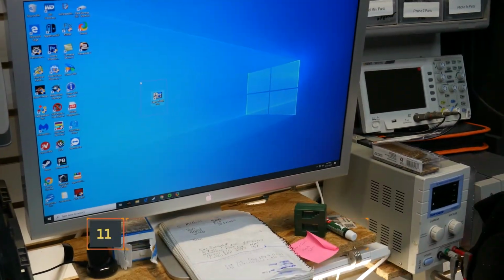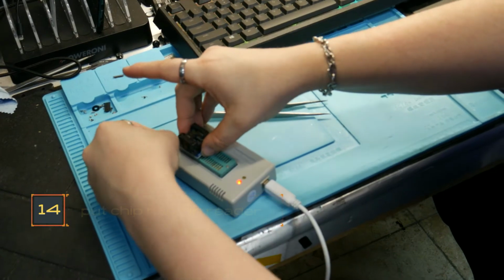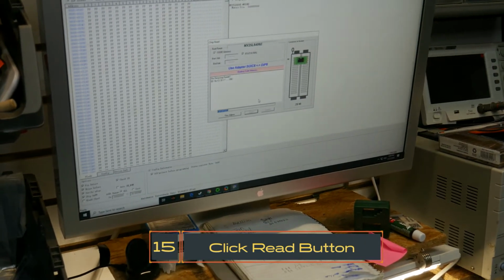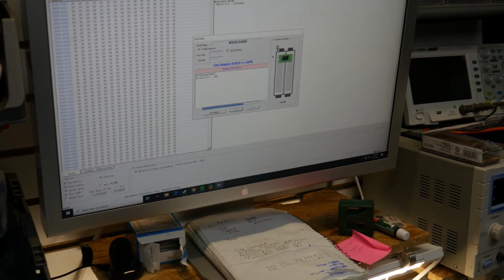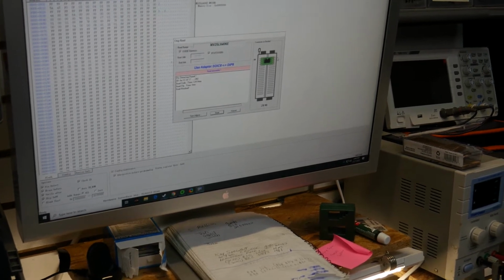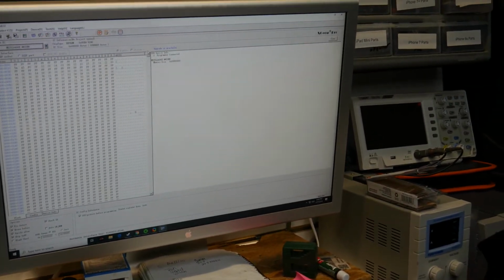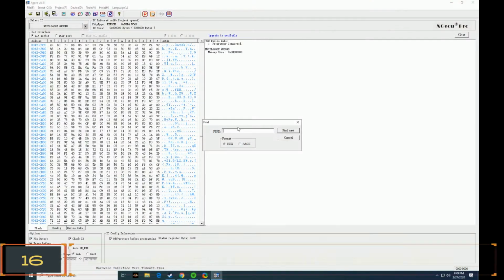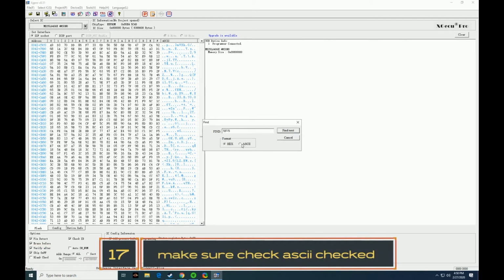iMac 2013 to 2017 EFI Password Lock Removal 100% Working! Detailed Full Version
iMac 2013 to 2017 21" Full video nothing left out, disassembly to reassembly. Easy to follow instruction. Go to our forums if you need to help with anything in this video. in this video we used a iMac 2015 A1418

Tools Used :
Fixit tools kit
Quick 861dw hot air station
Metcal soldering station
TL866 ii Plus
Sony a5100 Camera